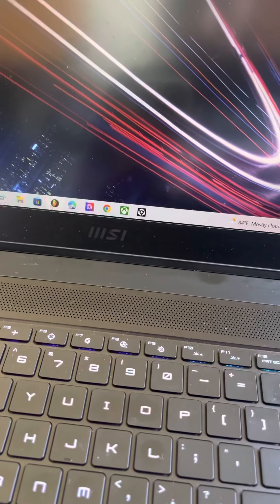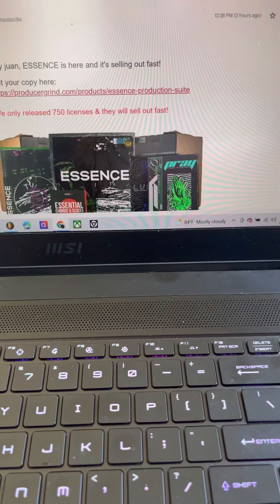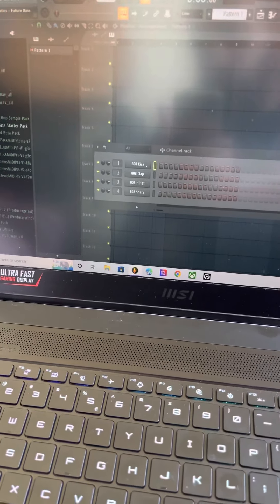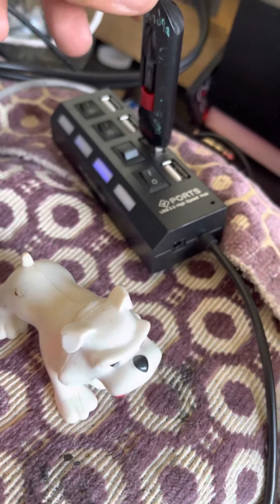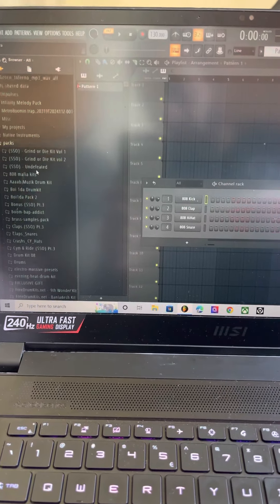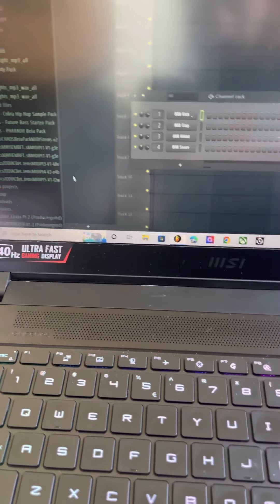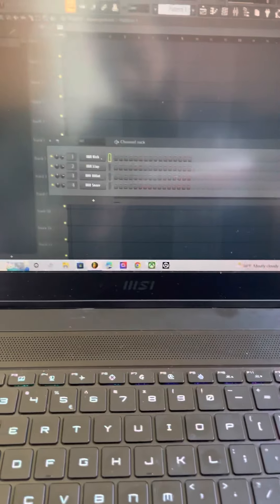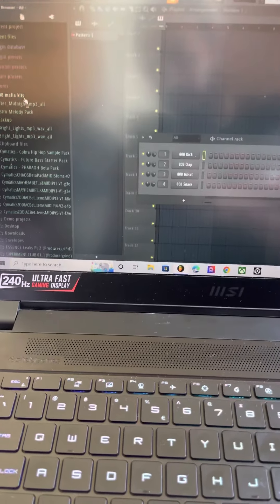FL STUDIO 23